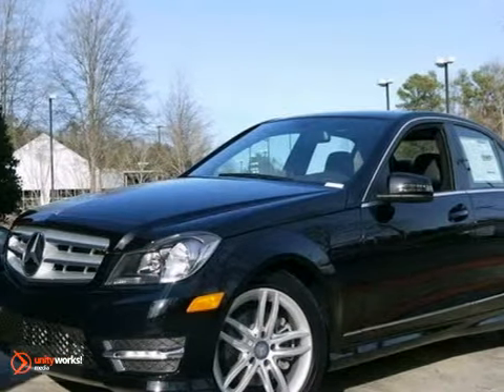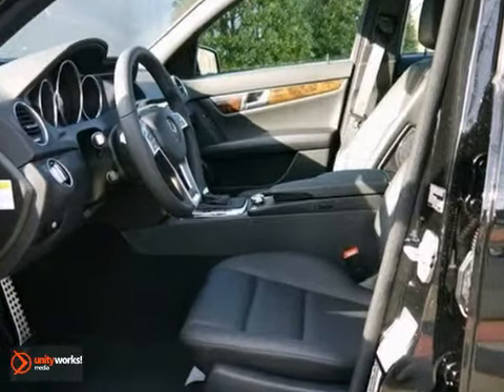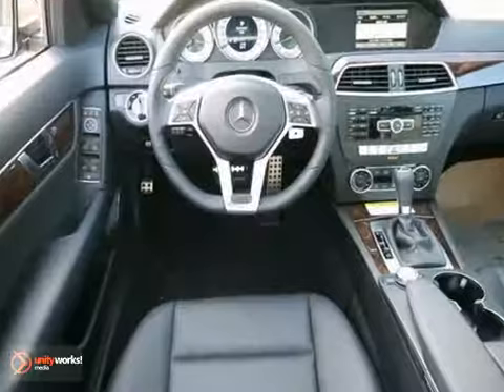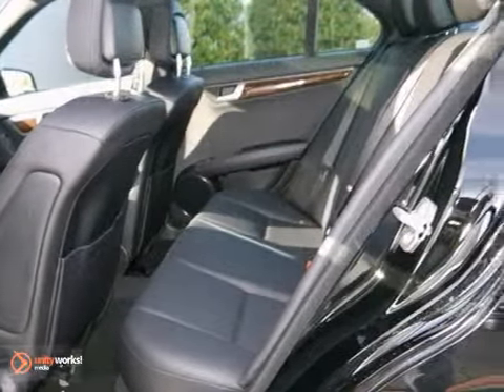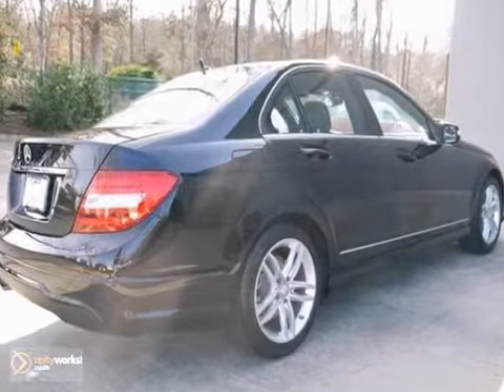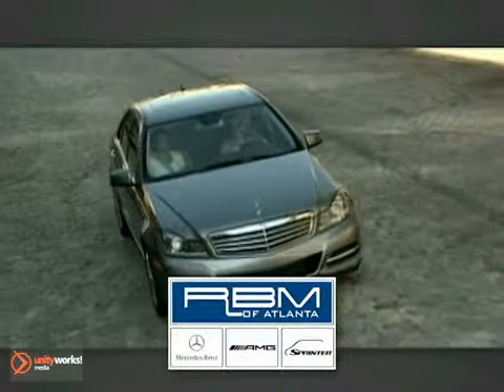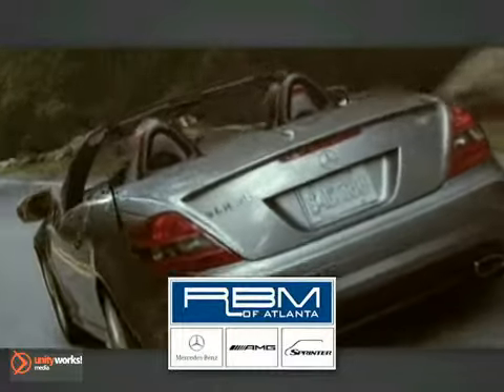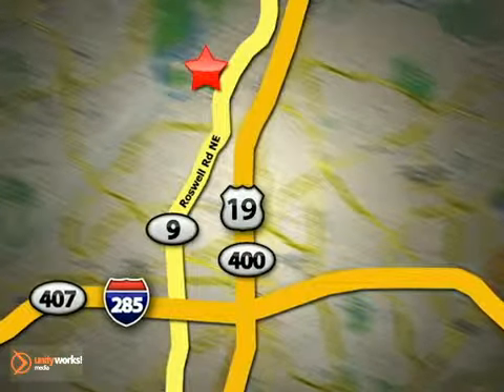2013 Mercedes-Benz C-Class Atlanta GA Marietta, GA M27573 - SOLD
Year: 2013
Make: Mercedes-Benz
Model: C-Class
Trim: C250 Sport
Engine: 4 Cyl. 1.8L
Transmission: Automatic
Color: Black
Interior: Black
Stock #: M27573

Address:
7640 Roswell Rd